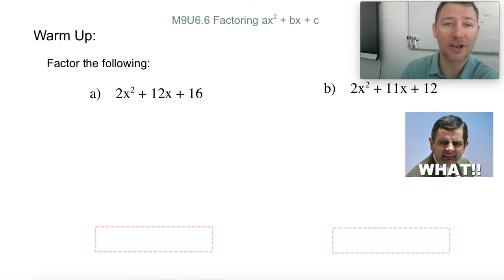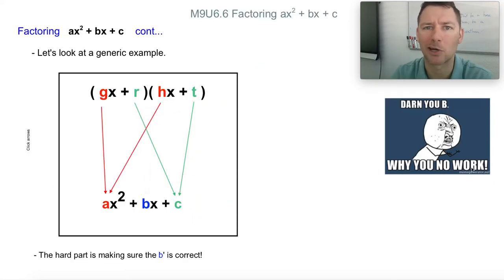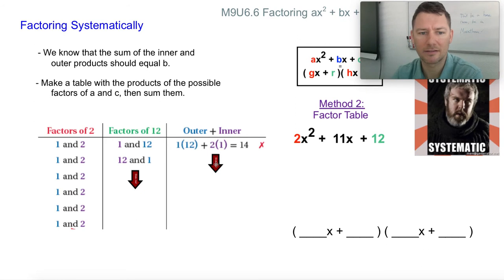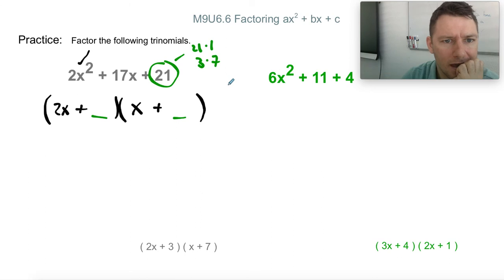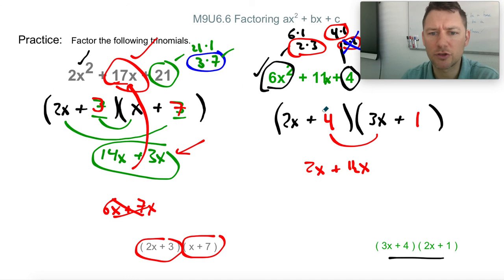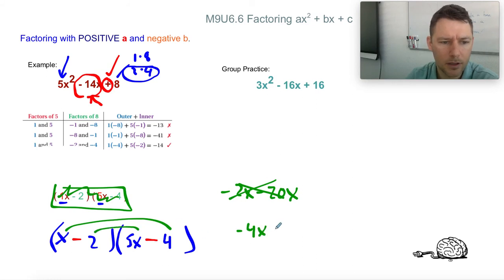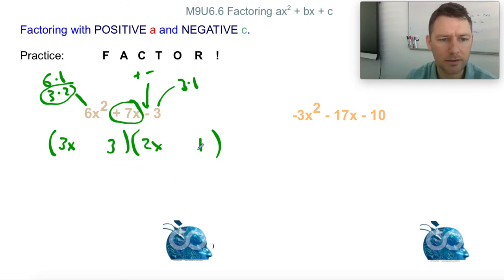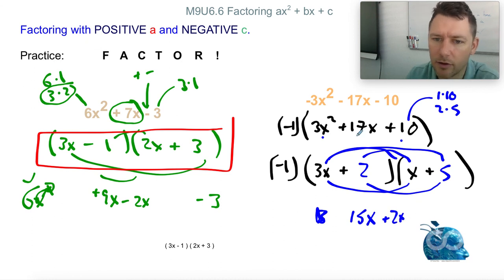M9U6 6 Factoring ax2+bx+c VIDEO